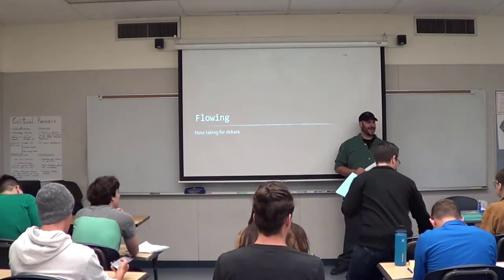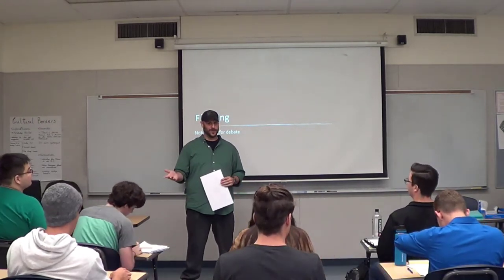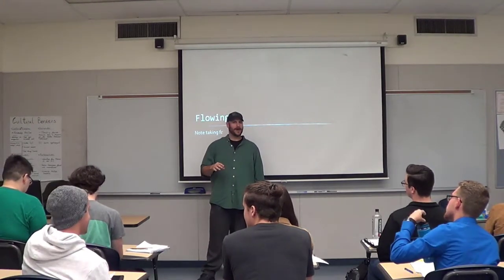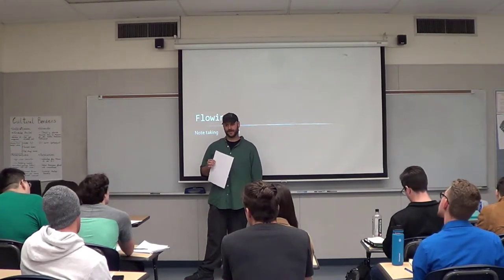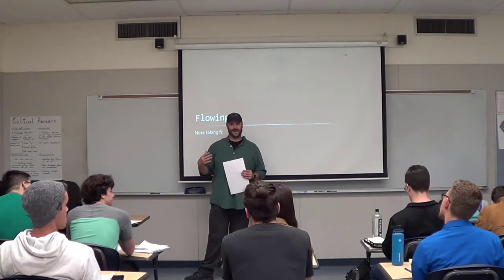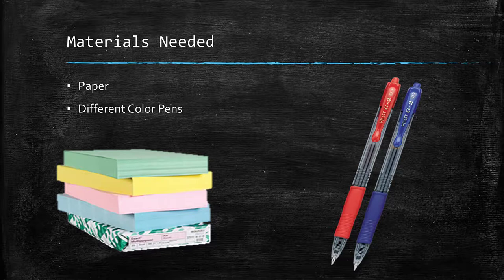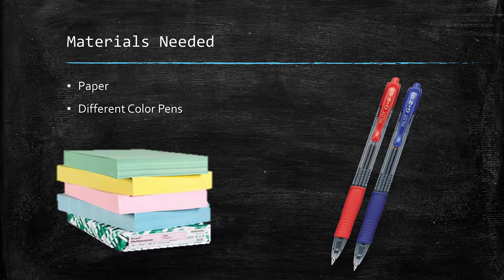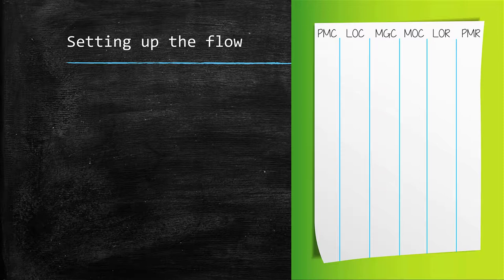Flowing Debates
NCFA Forensics Camp 2019
"Flowing Debates" with Ryan Guy of Modesto Junior College